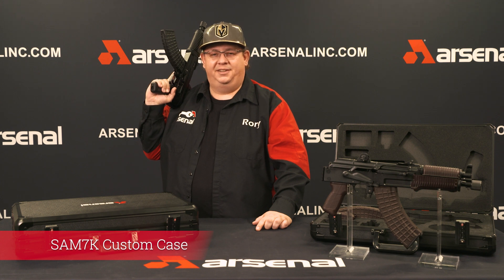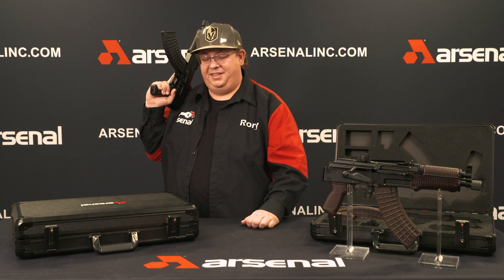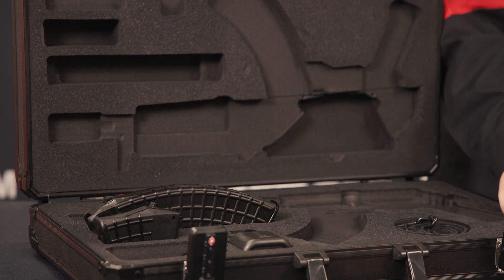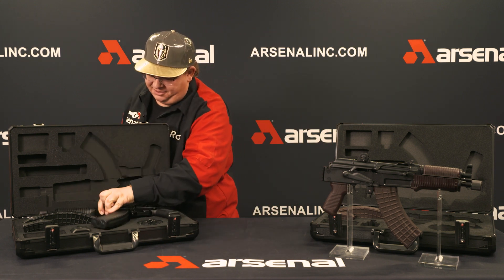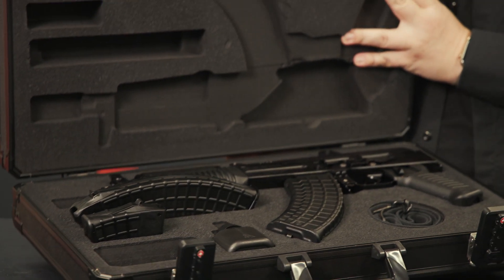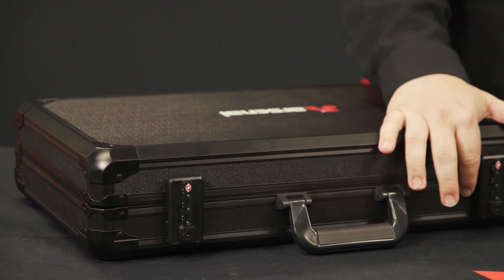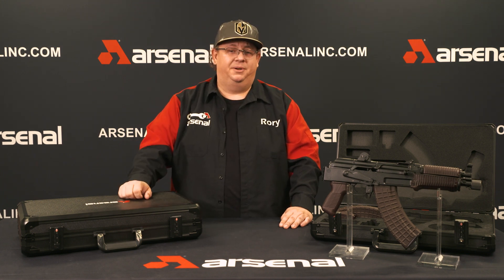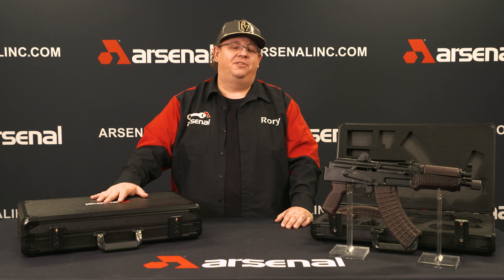NEW Arsenal Hard Case for SAM7K - CNC Hard Foam Liner with TSA Locks